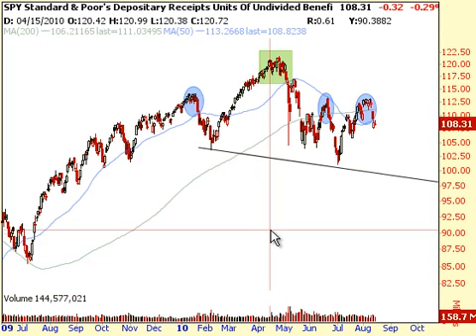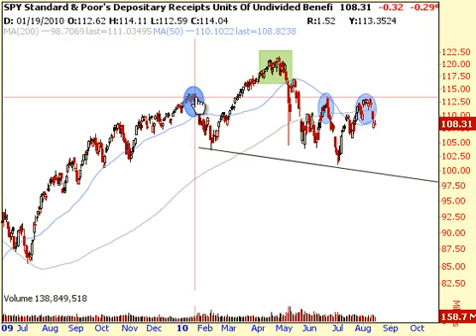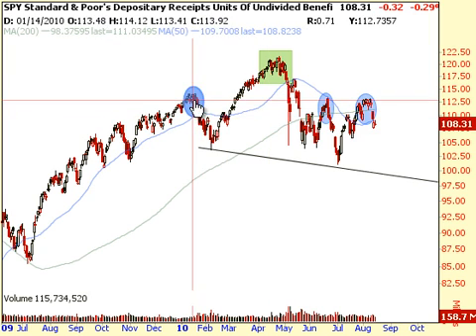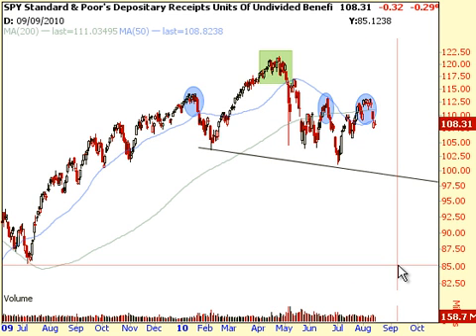Understanding Head and Shoulders Top Stock Chart Pattern - Technical Analysis - Stock Chart Patterns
Understanding head and shoulders top chart patterns can help your trading strategy. Here we go over the most recent head and shoulders top chart pattern on the S&P 500. Also, we cover bearish divergence.

Interested in learning more about technical analysis? Check out our Technical Analysis Playlist for dozens of in depth videos that will show you everything you've ever wanted to know and more